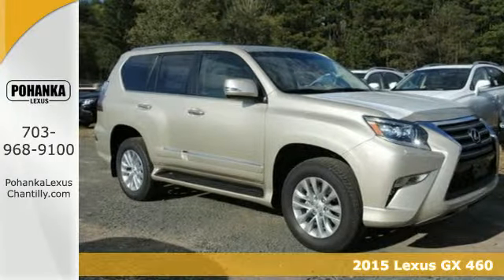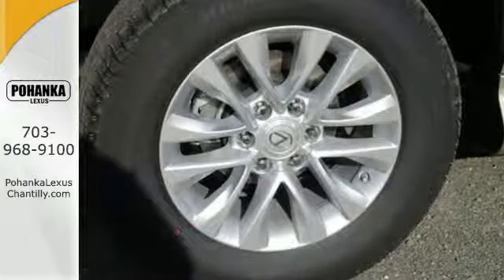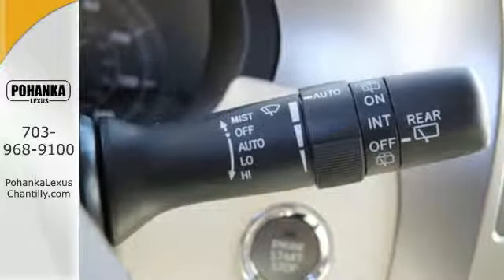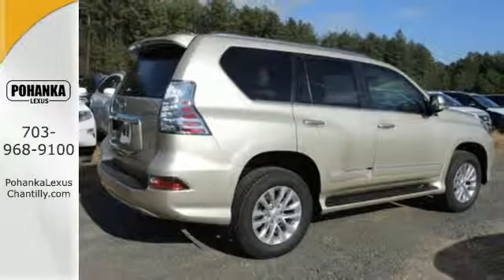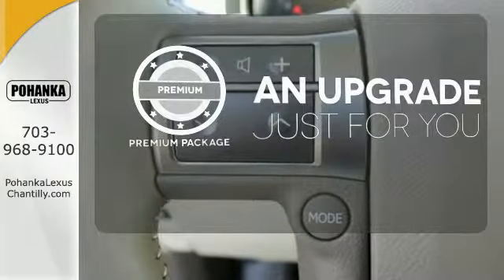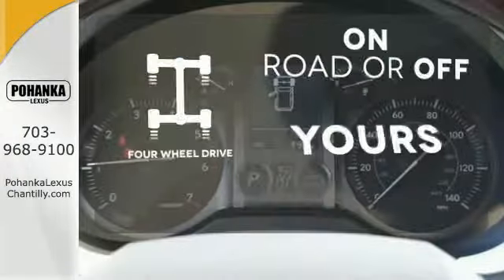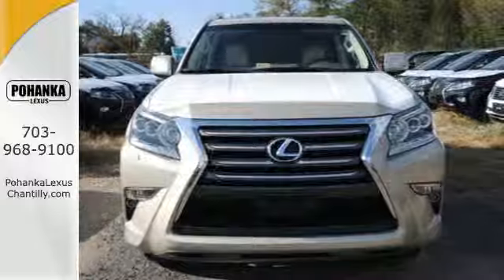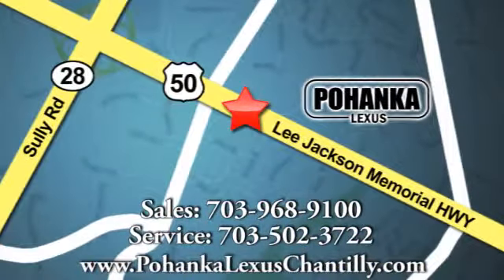New 2015 Lexus GX 460 Chantilly VA Washington-DC, MD GXF593094 - SOLD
Year: 2015
Make: Lexus
Model: GX 460
Trim: 4WD 4dr
Engine: 4.6 L 8 Cyl. Cyl.
Color: Satin Cashmere Metallic
Interior: Ecru
Stock #: GXF593094
VIN: JTJBM7FXXF5093094
Blind Spot Monitor with Rear Cross-Traffic Alert Power Retracting / Auto Dimming Outer Mirrors Premium Package: Leather trimmed seats, Mahogany wood trim, rain-sensing wipers, windshield deicer, LED foglamps, 18 Split-six spoke alloy wheels, Intuitive Parking Assist, Heated/Ventilated Front Seats, Heated outboard 2nd row seats, 3-zone automatic climate control, Touchscreen Navigation with Voice Command, Lexus Enform w/Destination Assist & eDestination (1-year trial subscription included) Subscription-Free Enform App Suite

Address:
13909 Lee Jackson Memorial Hwy